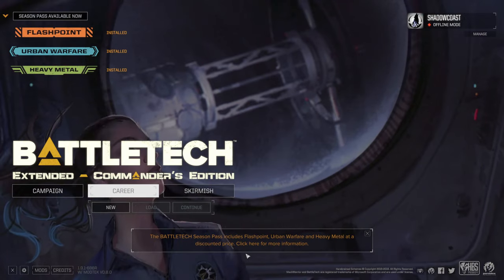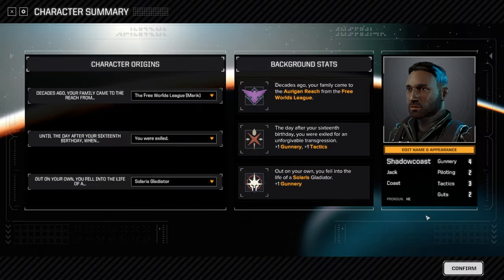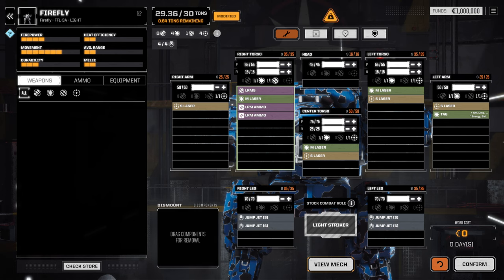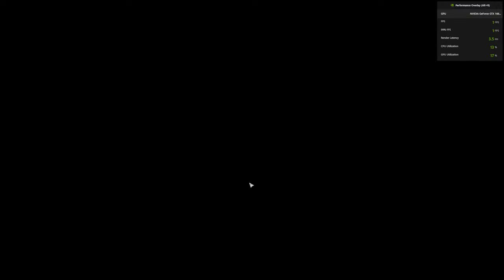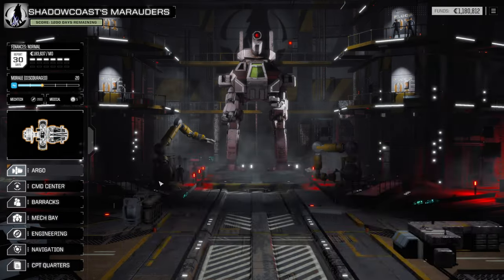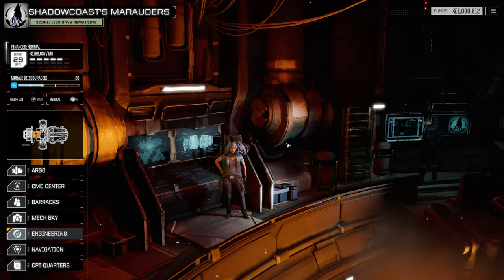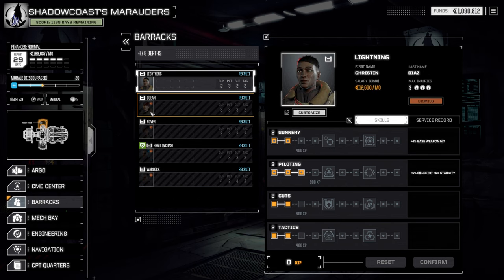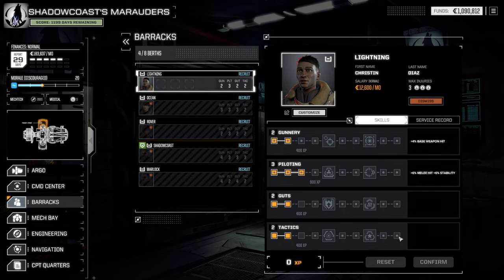[BEX Car 1] The Journey Begins... Battletech Extended 3049 Career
Join in as we kick off a Battletech Extended (BEX) 3049 career! We ramp up the difficulty maxing out the multipliers and start with on an SLDF planet!